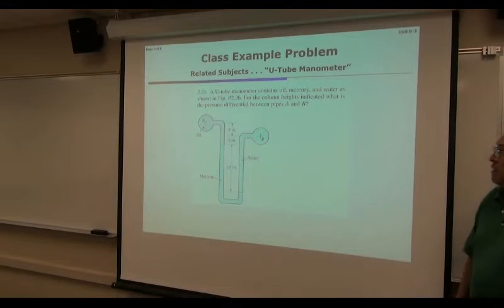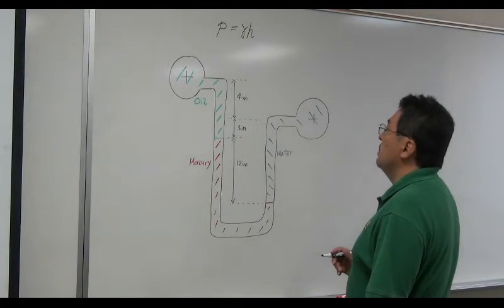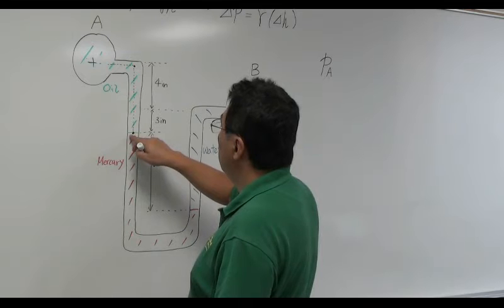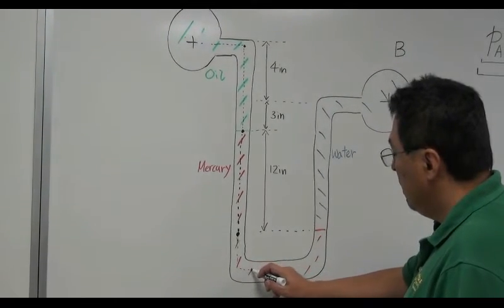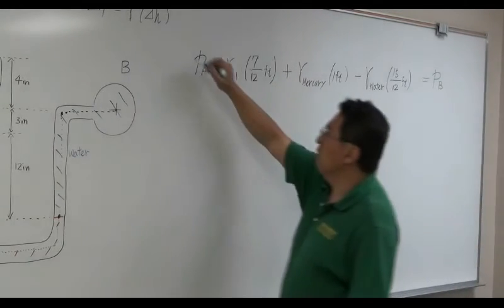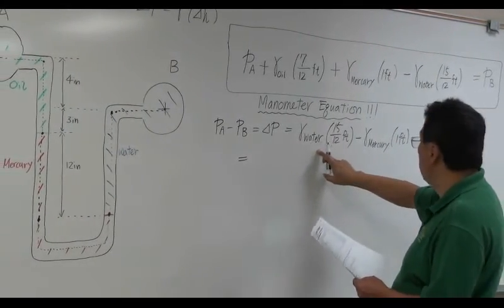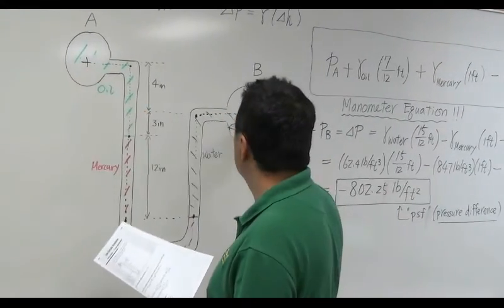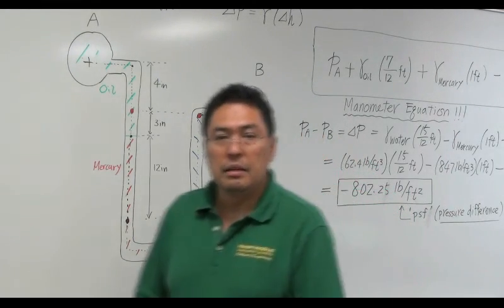B 3 p03